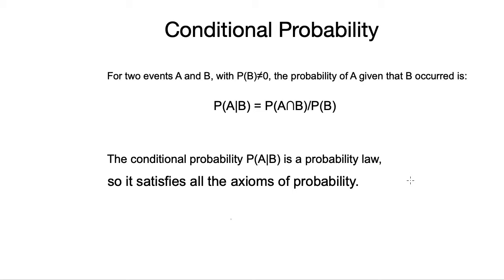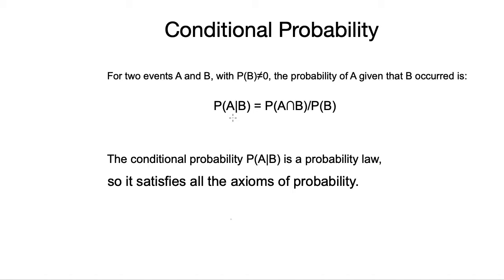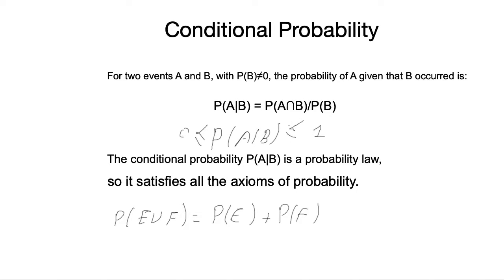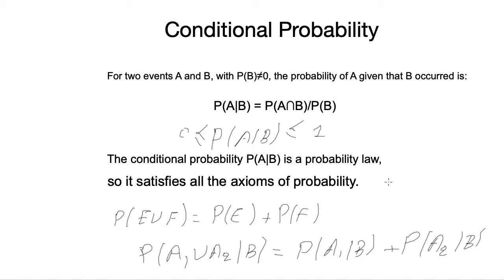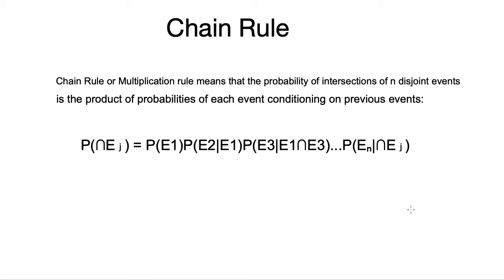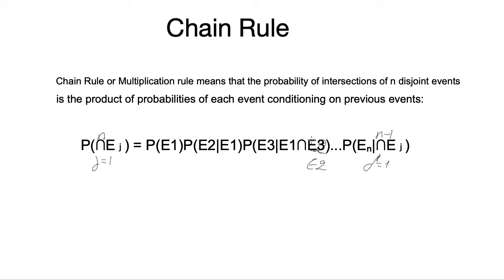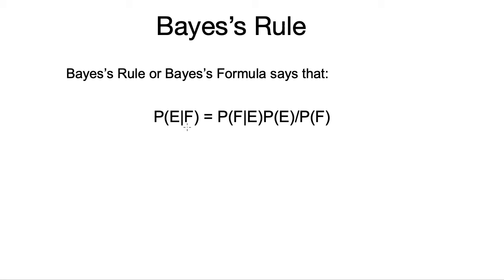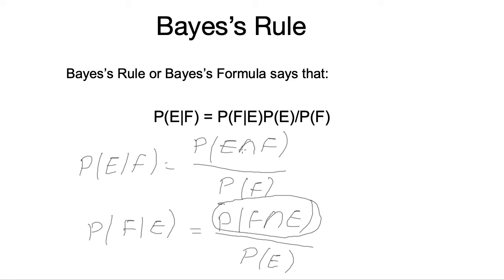Conditional Probability | Lecture 4 | Probability Course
In this video we define the Conditional Probability and discuss the Chain (Multiplication) Rule and the Bayse's Rule.

0:00 - Conditional Probability
3:07 - Chain Rule
4:24 - Bayse's Rule